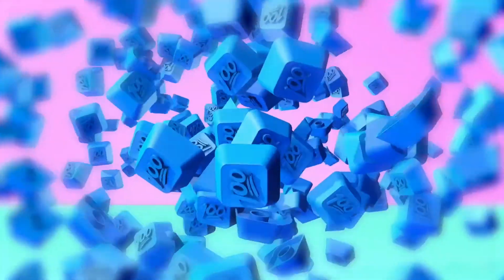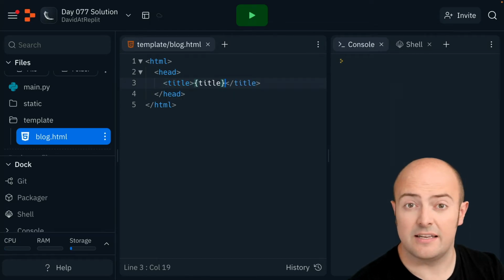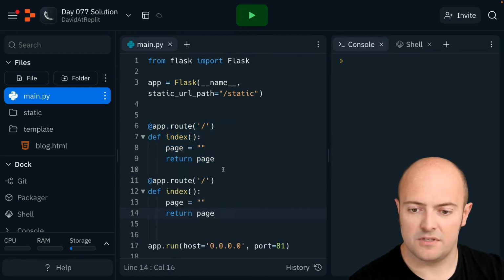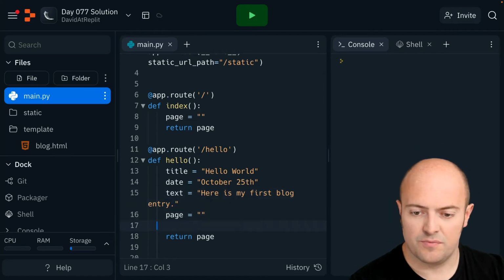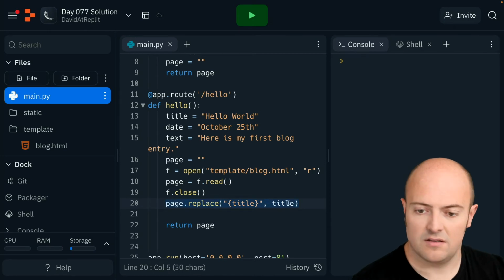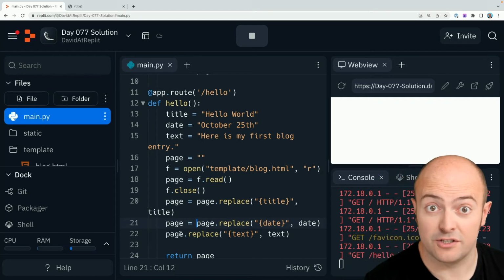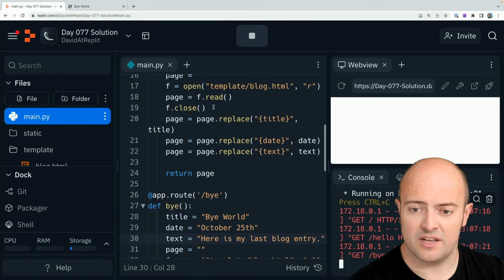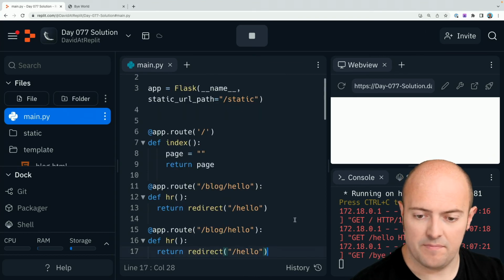Day 77 Solution